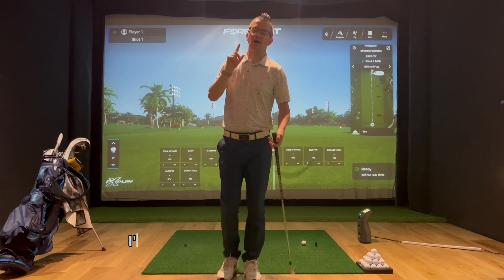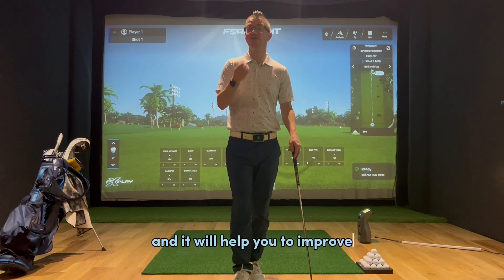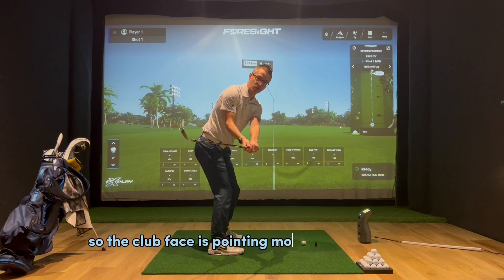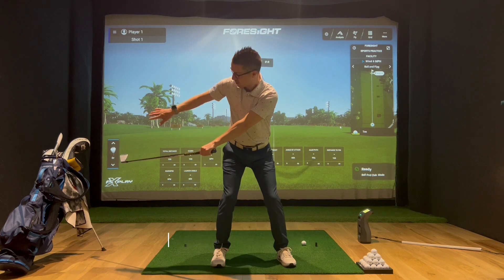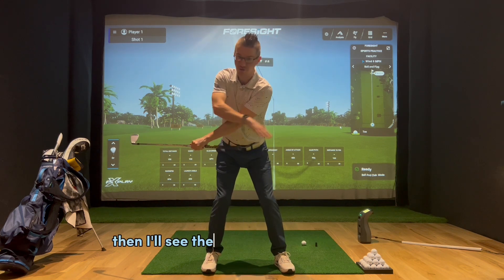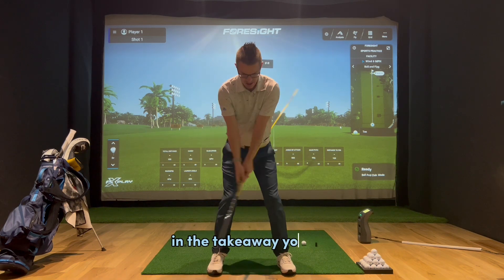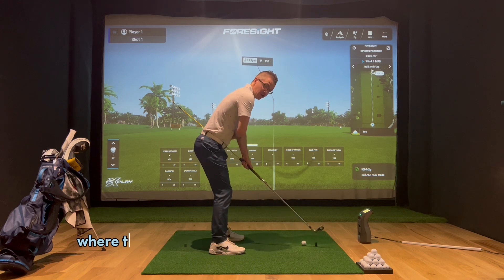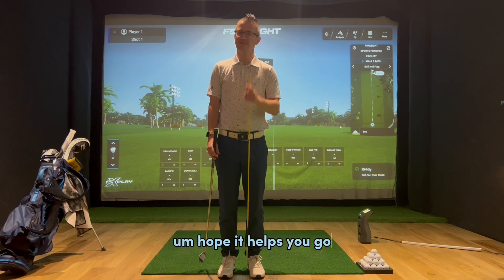Improve your takeaway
This is the start of a series of videos explaining the ‘P’ system and my favourite drills to help you achieve the perfect position. The start of the swing is so important to give you the best chance of a decent shot.